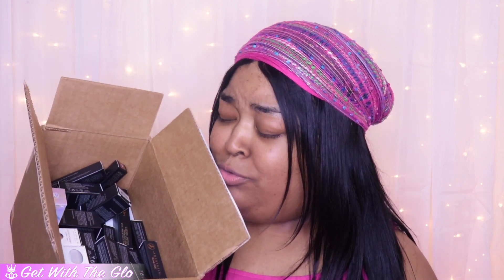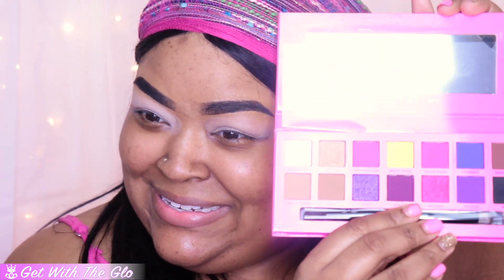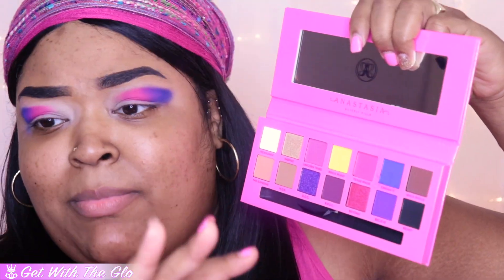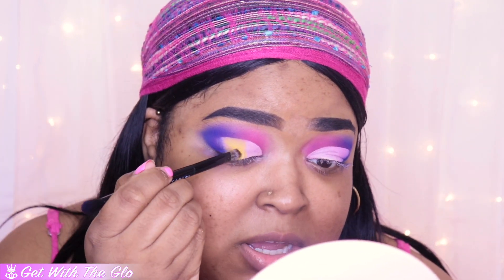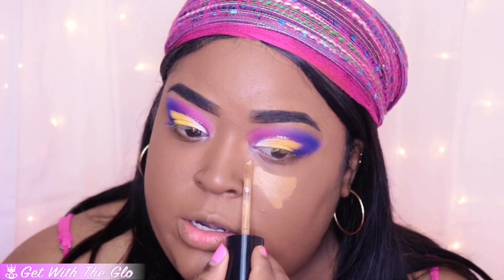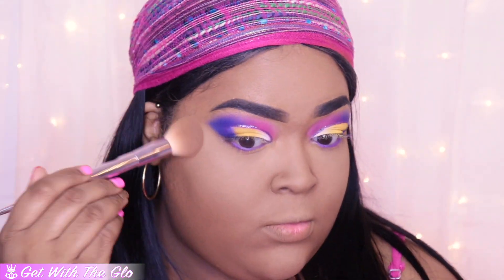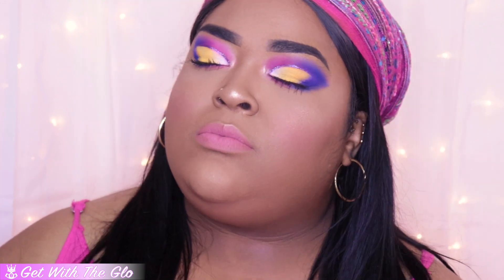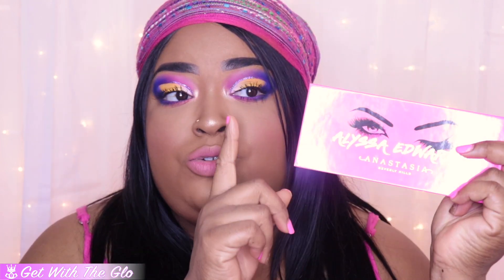ABH PR Unboxing | Alyssa Edwards Palette | First Impressions | Is It Worth The Clout!?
Im super excited to share that ABH sent me over a ton of goodies that I will be trying out for the first time in this video! If you want to see how I liked the products watch this video!

ABH Products Mentioned
-Alyssa Edwards Palette
-Brow Wiz (Granite)
-Dipbrow Gel (Granite)
-ABH Eye Primer
-ABH Loose Pigments (Sand)
-ABH Loose Glitter (Royal)
-ABH Glitter Adhesive
-ABH Bronzer (Cappuccino)
-ABH Blush Trio (Pool Party)
-ABH Liquid Lip (Dusty Rose)

LA Colors Truly Matte Foundation (Cafe & Cappuccino)
Maybelline FitMe Powder (#30)
LA Girl Pro Face Powder (Warm Caramel)

Affordable Brown Smokey Eye Makeup for Hooded Eyes Feat. New 2019 Wet N Wild Color icon Palette

Part of My Intro is a Template for Candy CAT. Check out her Channel Linked Below!!!

I am a lover of makeup! I created this channel to share that love with a bunch of amazing people. I am honest and believe in being truthful about the products that I use. WANT TO JOIN MY YOUTUBE FAMILY?